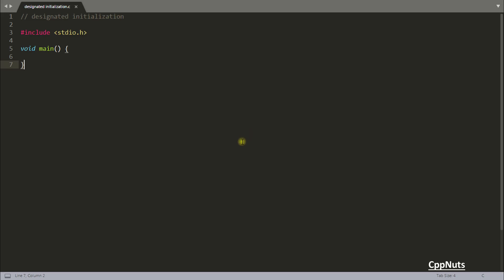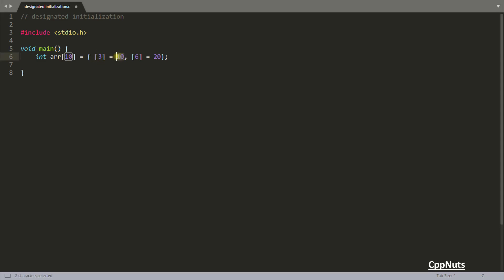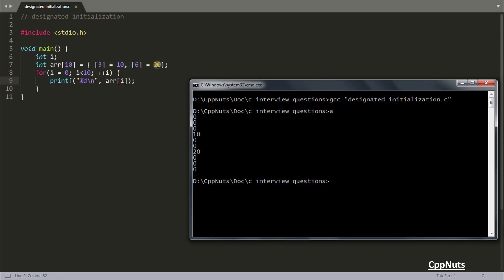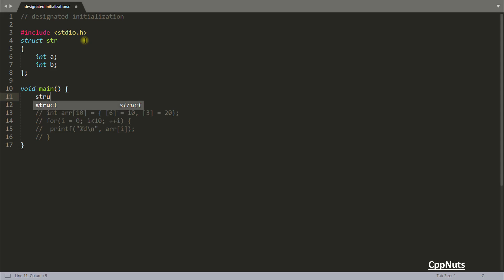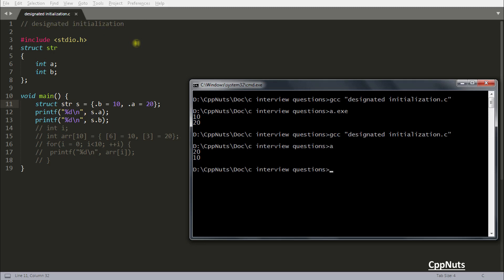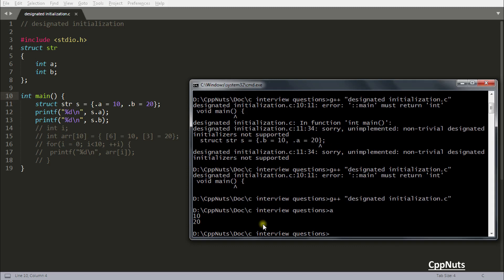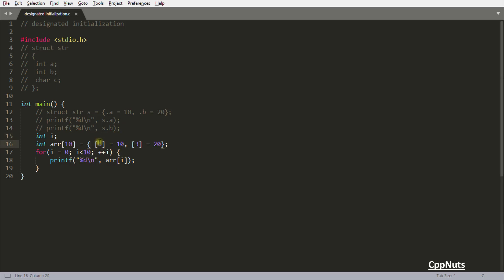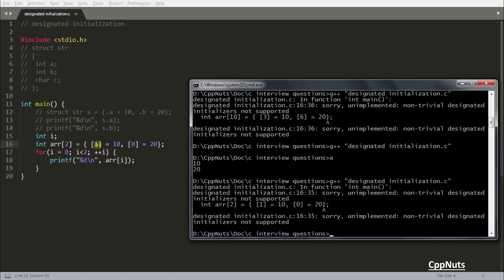Designated Initialization In C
JOIN ME

In this video we will learn about designated initialisation in c.